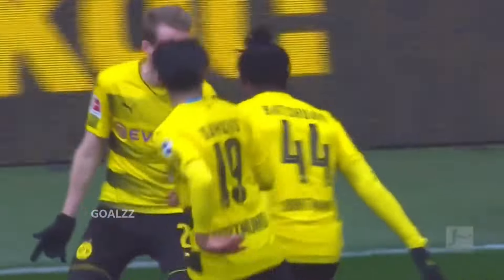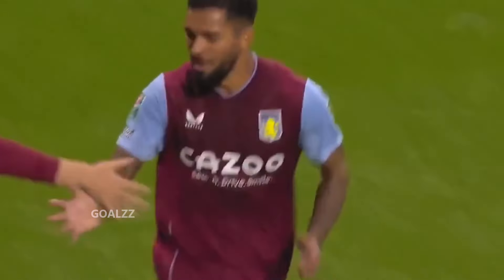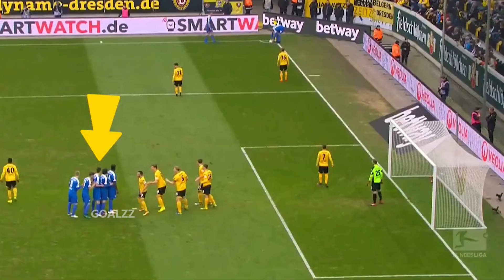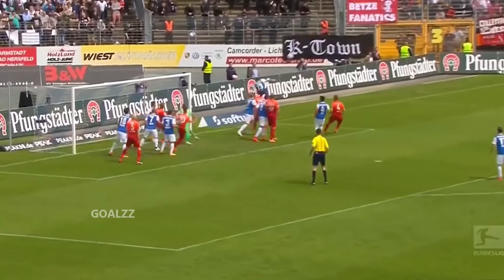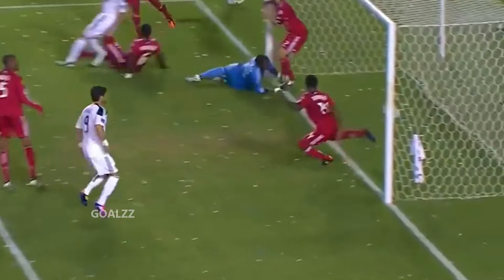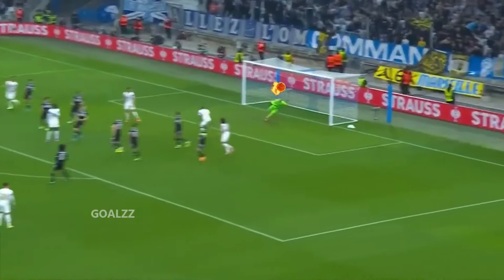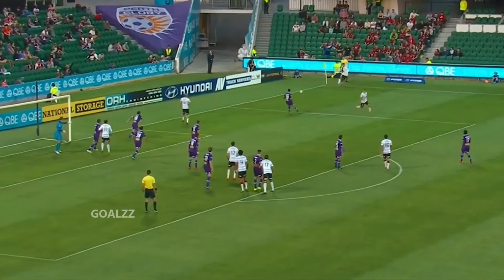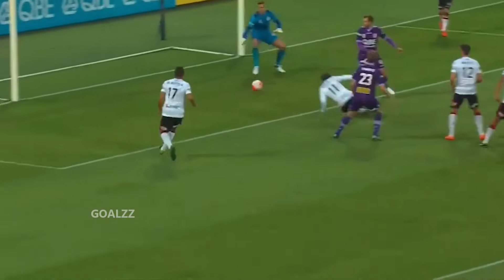1 in a Trillionn Corner Kick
top  Best Corner Kick Goals In Football